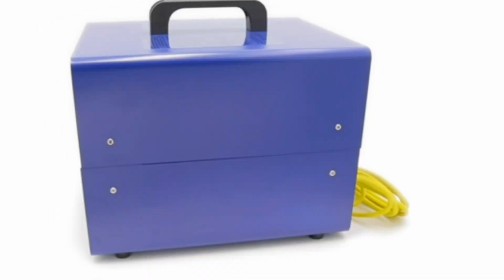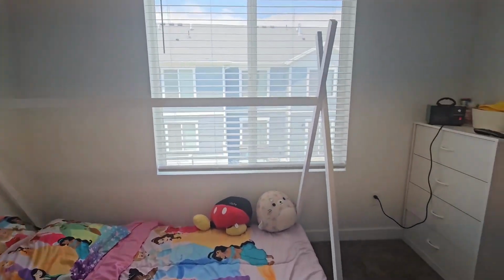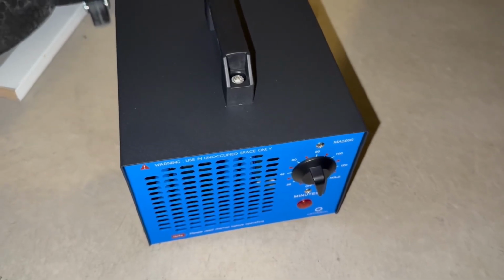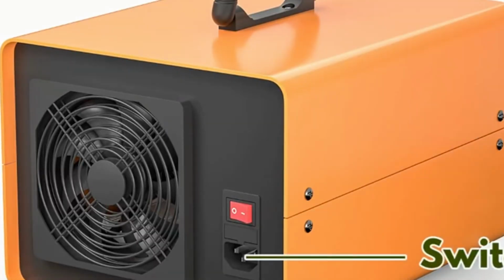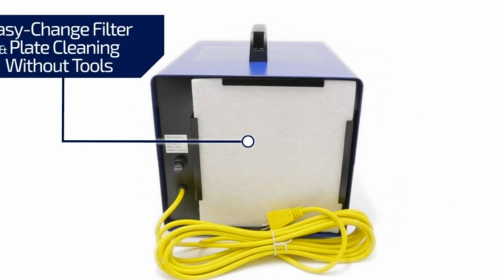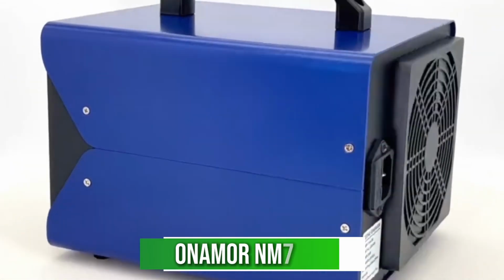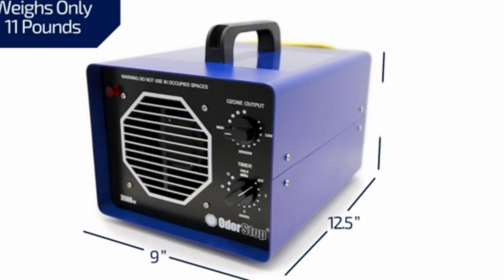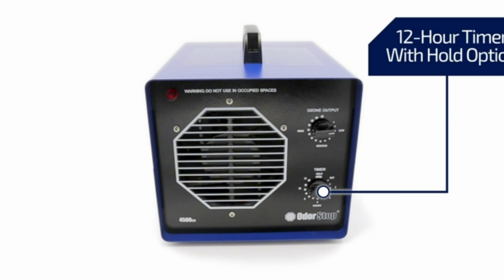✅ 7 Best Ozone Generators [2026] 💨 for Home Use, Smoke, Mold & Pet Odors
➡️1. basvacsh 840S 🛒 (Amazon)

➡️2. AIRTHEREAL MA5000 🛒 (Amazon)

➡️3. Ozonlife 🛒 (Amazon)

➡️4.  OdorStop OS4500UV 🛒 (Amazon)

➡️5. ODUOD 🛒 (Amazon)

➡️6. onamor NM009D 🛒 (Amazon)

➡️7.  OdorStop OS3500UV 🛒 (Amazon)

This narration was custom-recorded for this video by our production team.

While we may not personally own every product featured, our selections are based on detailed research and verified user reviews.